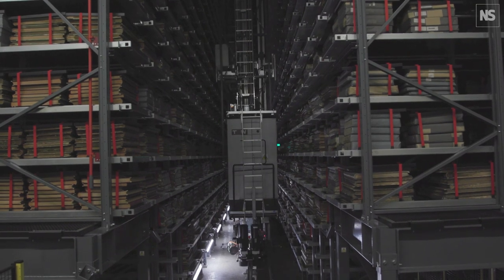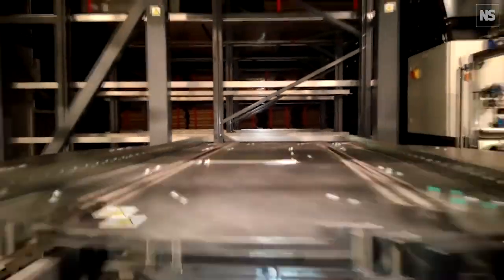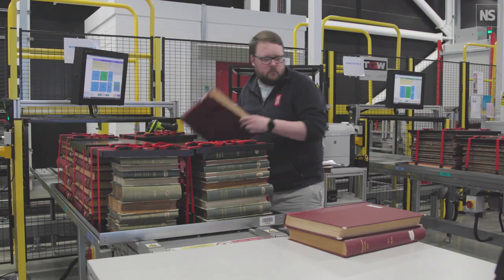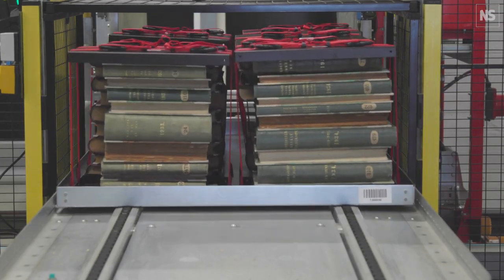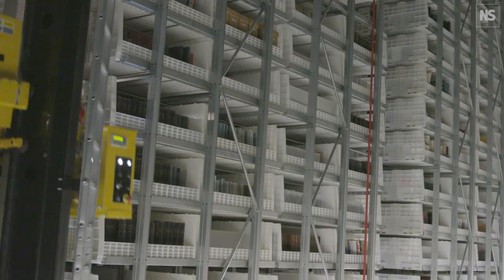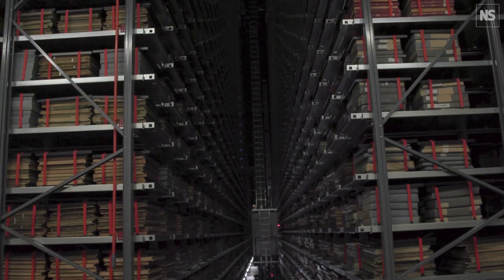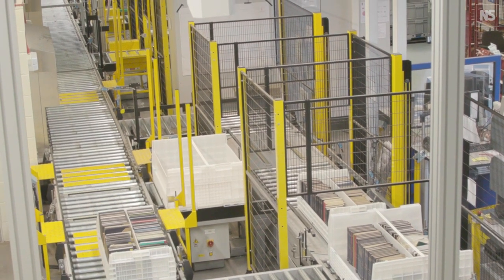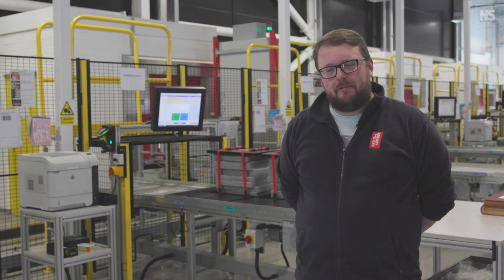British Library robots look after old newspapers with new tech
The British Library's National Newspaper Building in Boston Spa holds millions of pages from newspapers spanning centuries. New Scientist got a rare chance to go inside the void to see the robot cranes in action and find out about the measures in place to protect the history within.